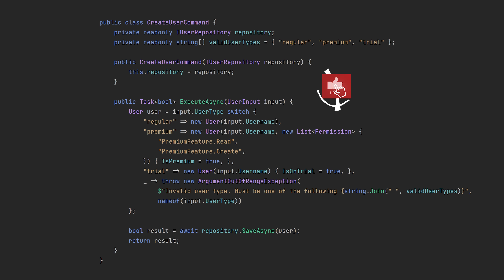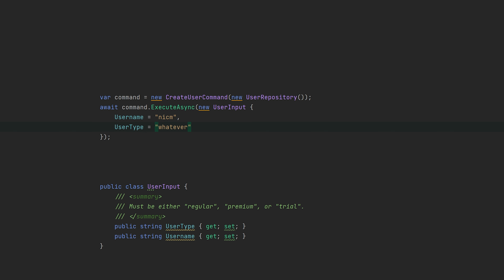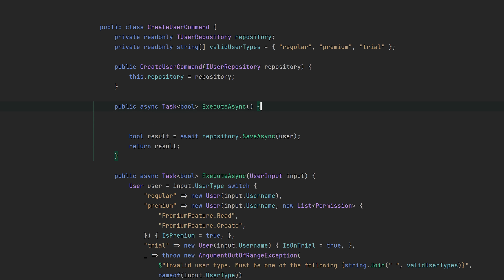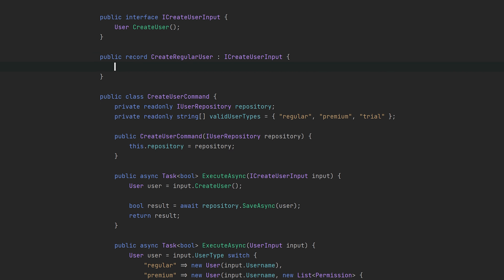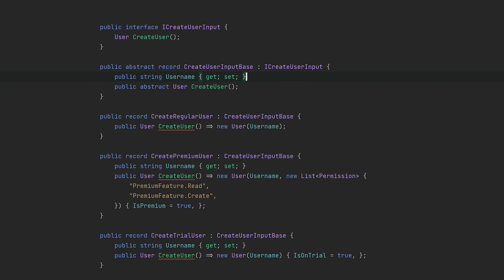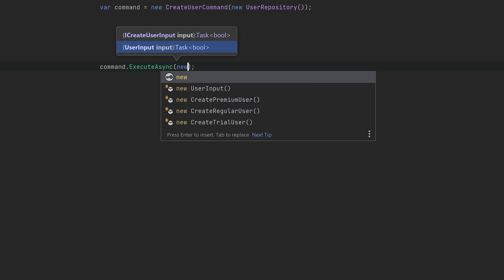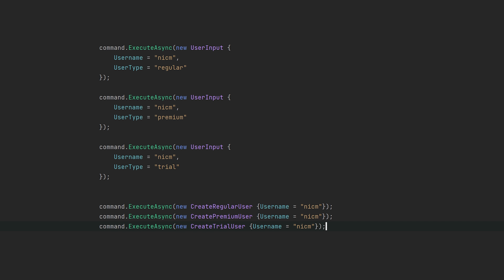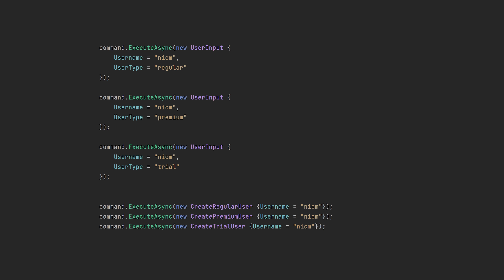.NET5 Polymorphism Example in 7 min | Making Your Code Object-Oriented For Beginners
You can often express your intent more clearly by removing traditional branching.

This is possibly not something you'd want to do in every scenario, but I'll provide some inspiration as to how you can write clean code using interfaces and sub-classes.

⏱️ Timecodes
00:00 Introduction
00:10 The challenge
00:20 Current usage
01:07 What we'll achieve
01:45  New method implementation
02:21 ICreateUserInput interface
02:35 Implementing input classes
03:43 Introducing an abstract record
04:38 Demoing new approach
05:54 aspnet core controller example
06:50 Outro